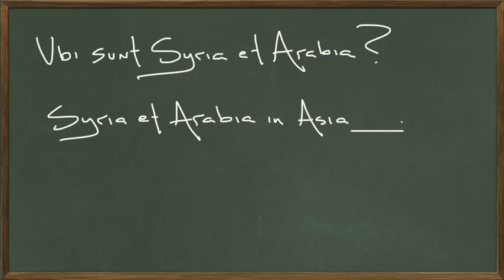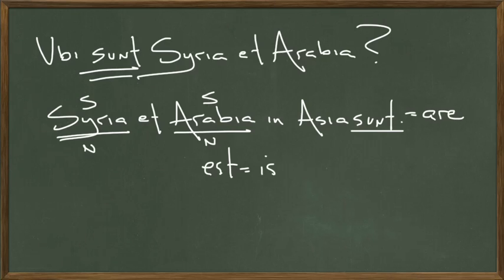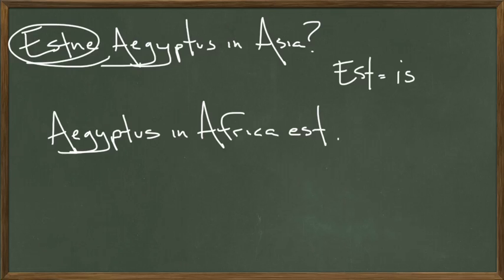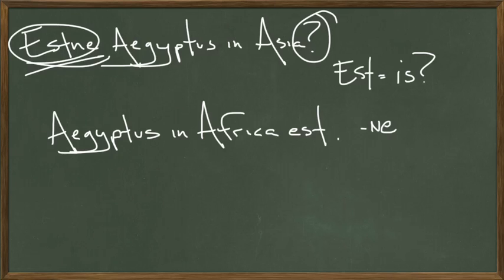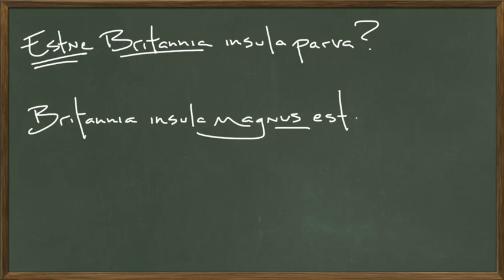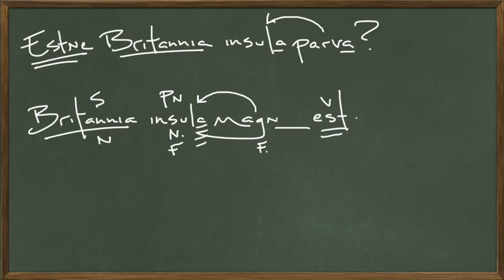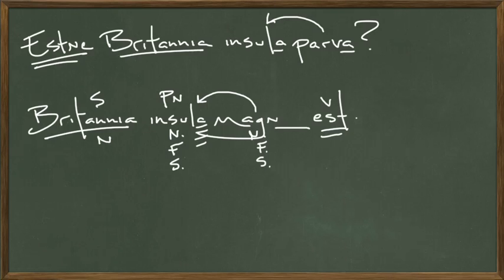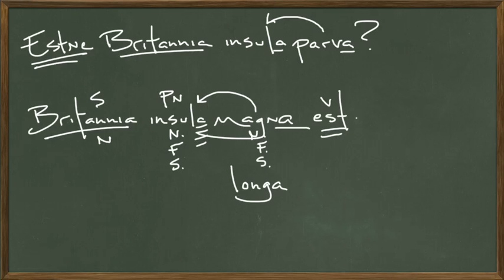Lingua Latina Chapter One: Pensum C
There are a few sentences in every homework that cause my students trouble.  I explain those here.